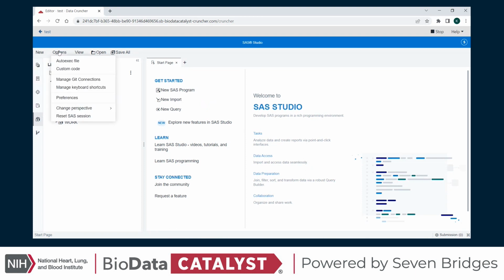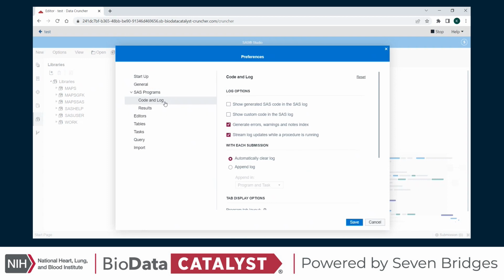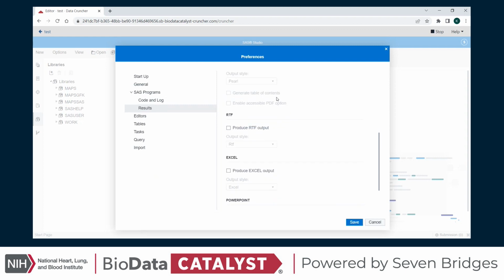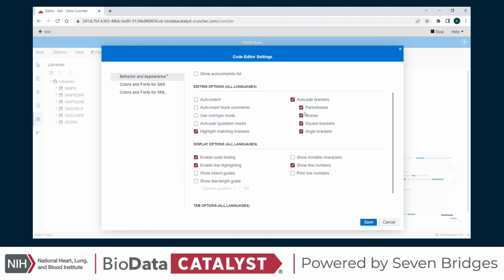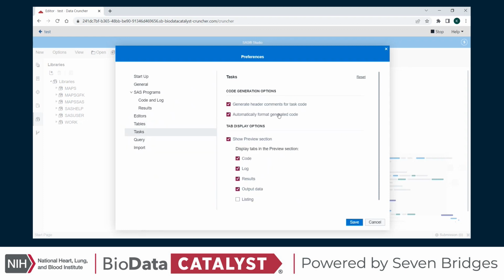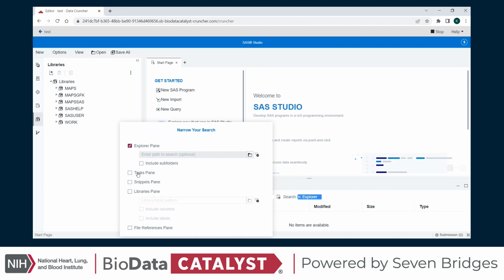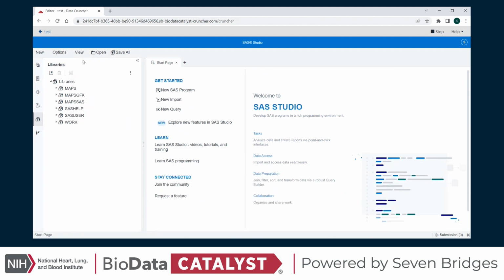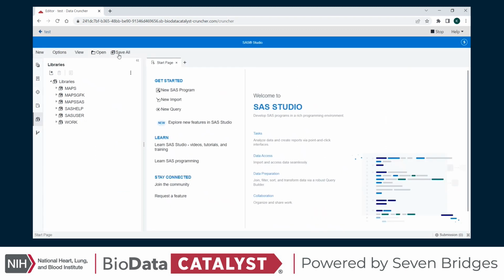Onboarding Tutorial Toolbar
This is a BioData Catalyst platform-generated video to support ecosystem users’ understanding of the BioData Catalyst Powered by Seven Bridges. To learn more about the BioData Catalyst ecosystem,

This video provides a walkthrough of the SAS Studio toolbar on BioData Catalyst Powered by Seven Bridges. It includes a walk through of creating a new SAS project, customizing your session, and saving your work.